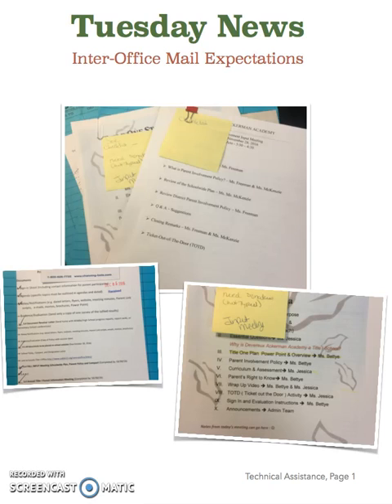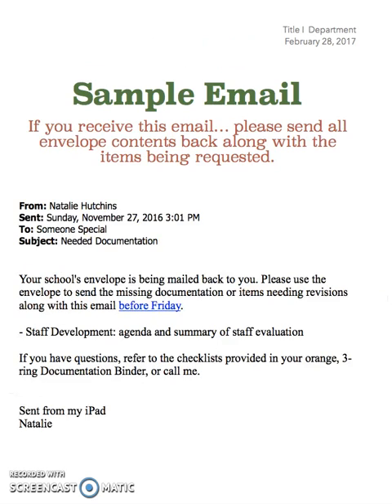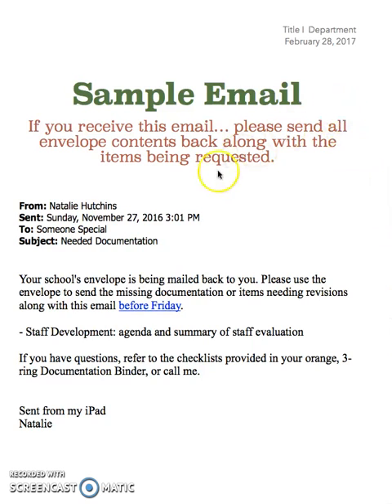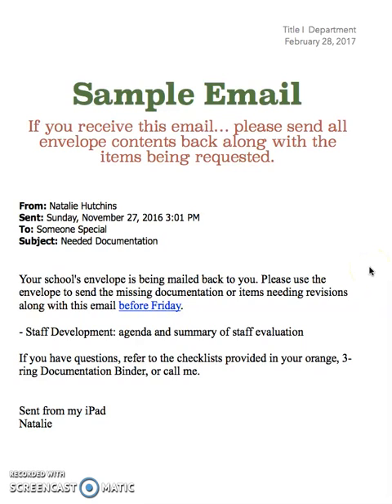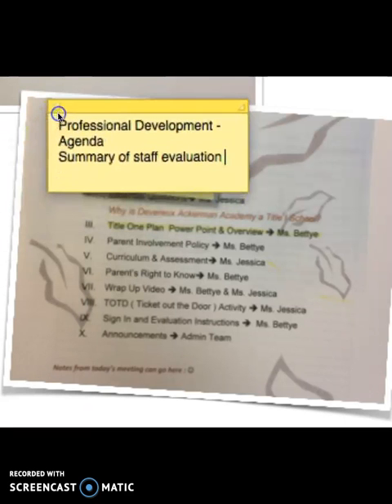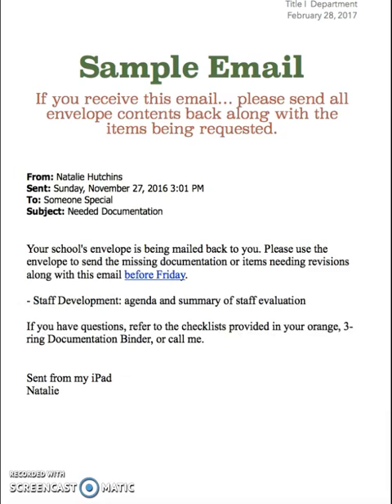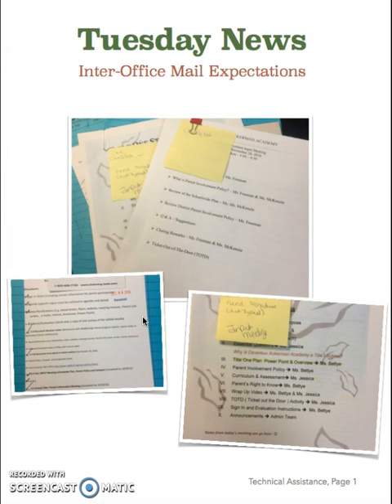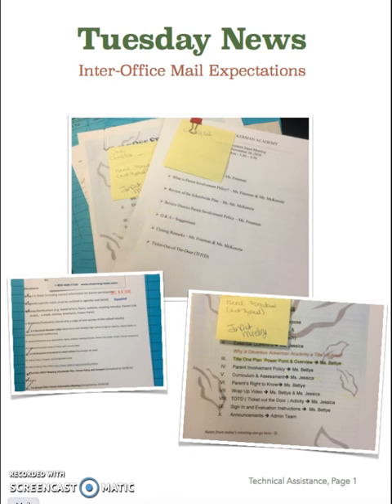Tuesday News inter office mail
Learn what to do when returning your Inter-Office Mail Envelope